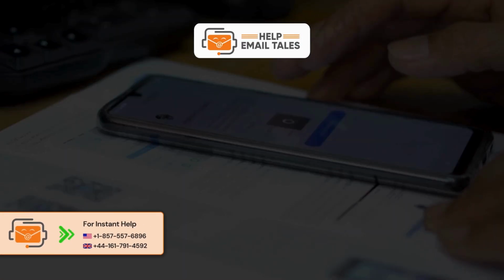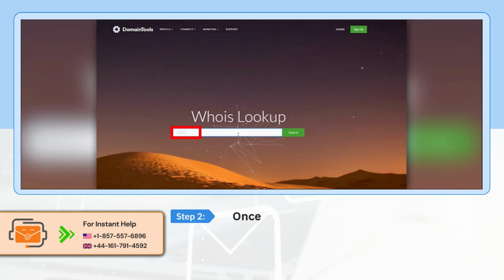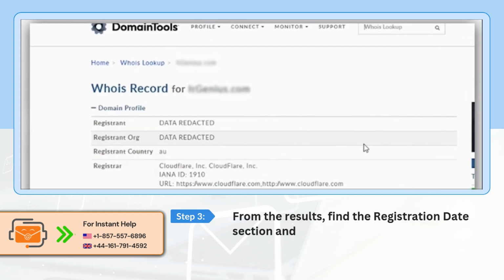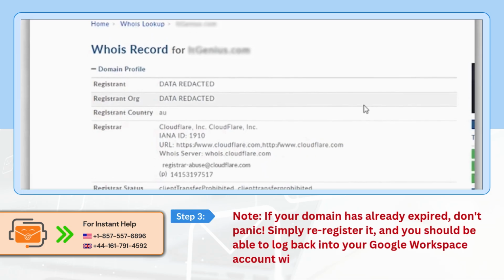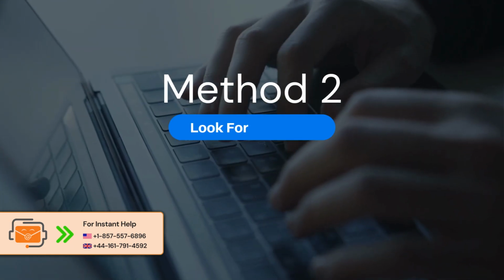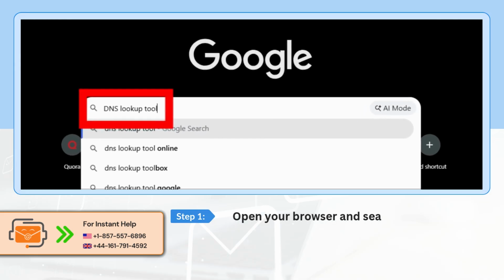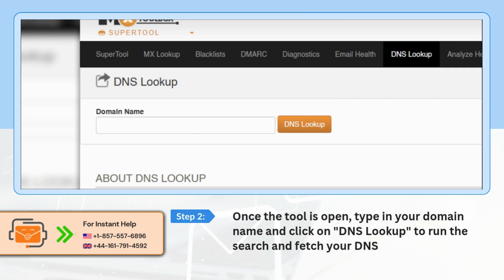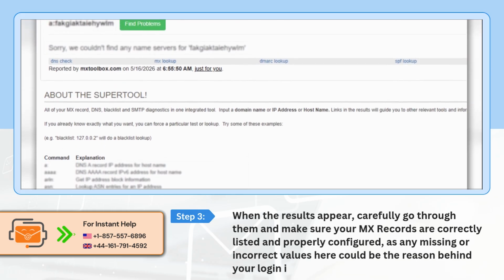Google Workspace Login Problems? Fix Sign-In Errors Fast | Help Email Tales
Is your Google Workspace causing login problems? It usually stems from conflicting browsers, incorrect credentials, or suspended subscriptions. Fortunately, this sign-in error can be resolved quickly with two effective methods you’ll learn in this video.

Check out these potential challenges that you may face while fixing the Google Workspace login problems:

Account confusion and caching
2-step verification lockouts
Suspended accounts

Here is a video on how to fix Google Workspace sign-in errors fast.

Method 1: Verify the registration date (0:00:42- 0:01:49)
Method 2: Look for your DNS (0:01:51- 0:02:32)

We look forward to helping you fix the “Google Workspace login problems.”